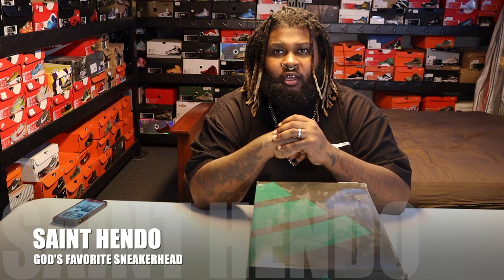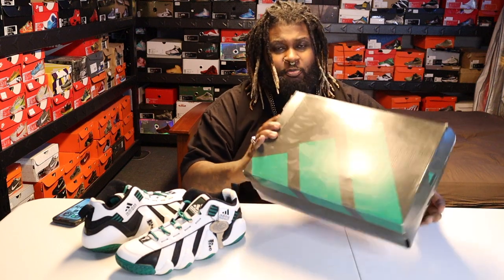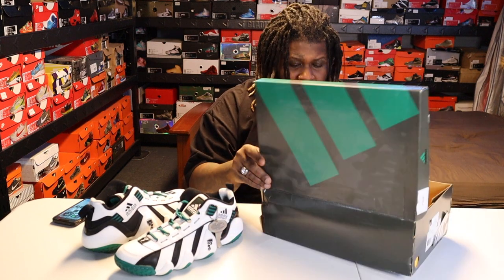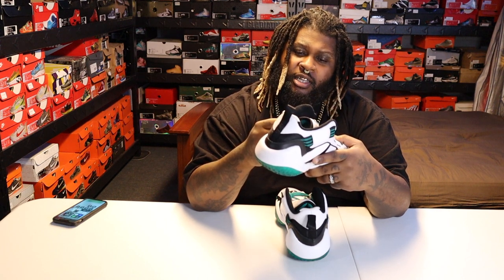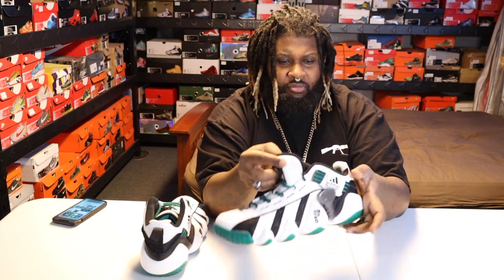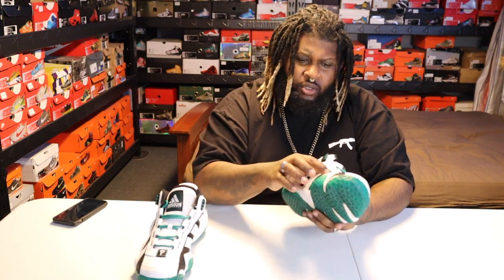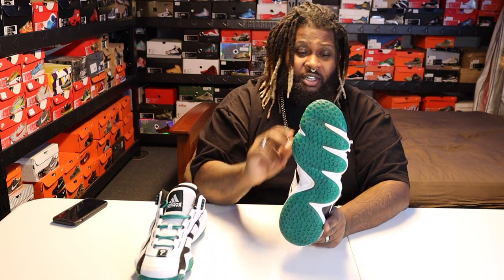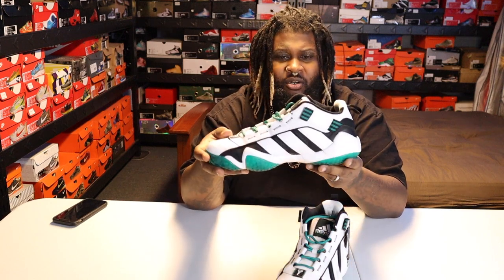ADIDAS EQT KEY TRAINER KEYSHAWN JOHNSON REVIEW NEW YORK JETS COLORWAY#NFL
All music produced by Jay-five
Contact him: